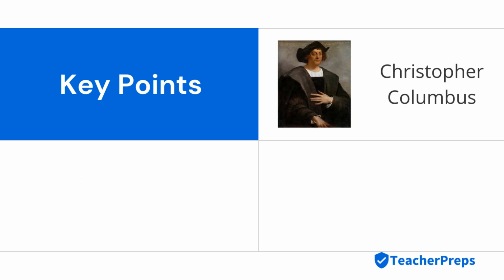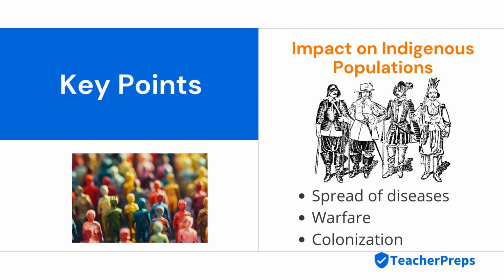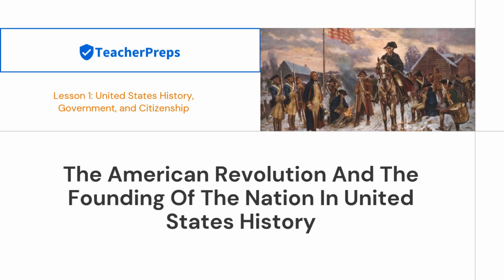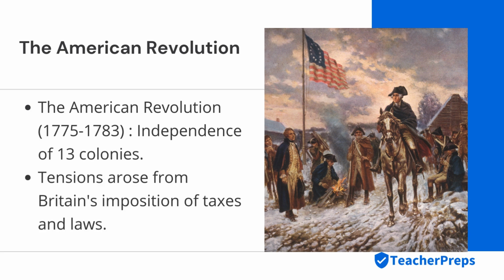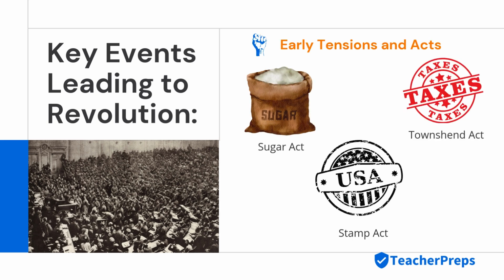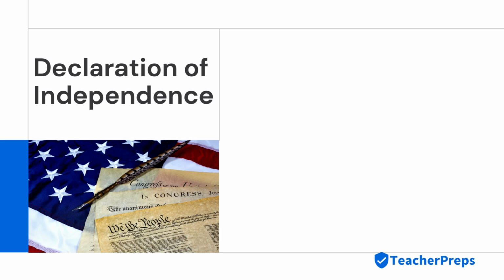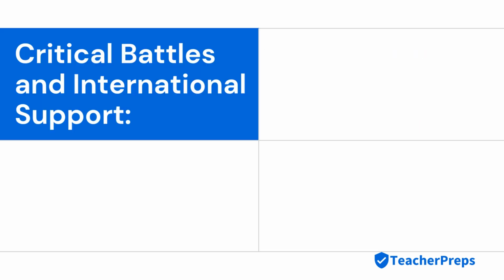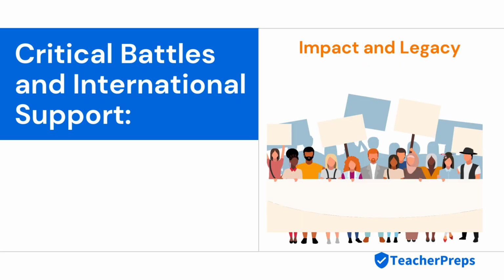Praxis 5004 (5001) United States History, Government, and Citizenship Video 1 Test Prep